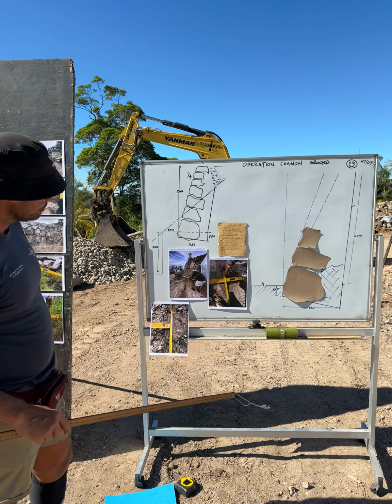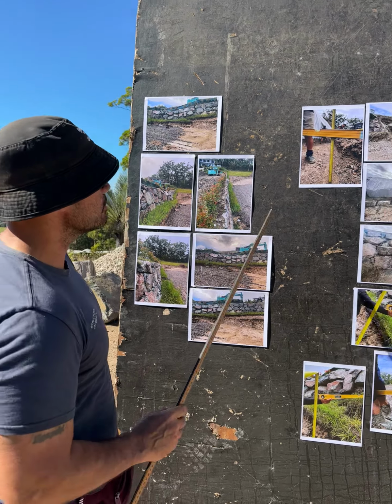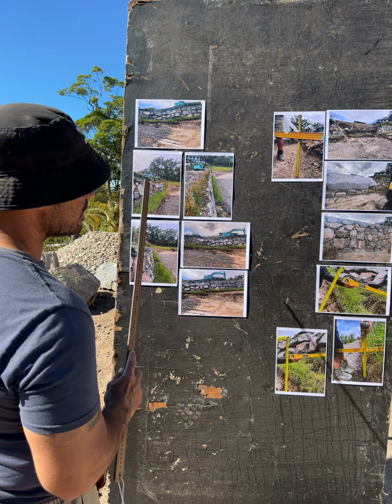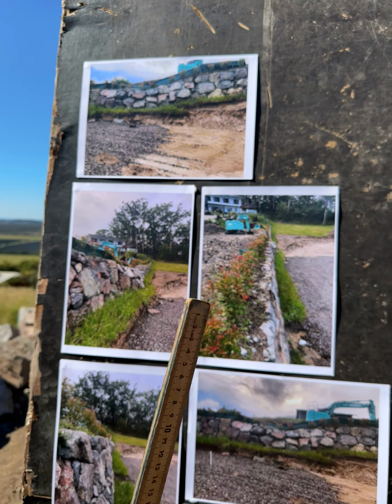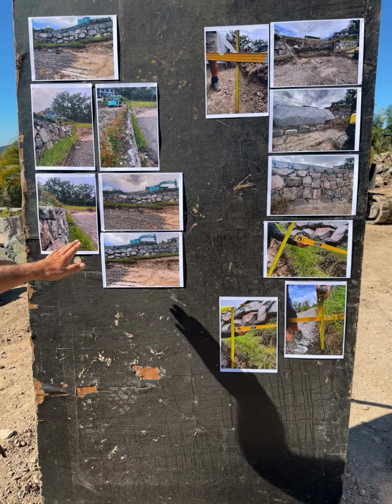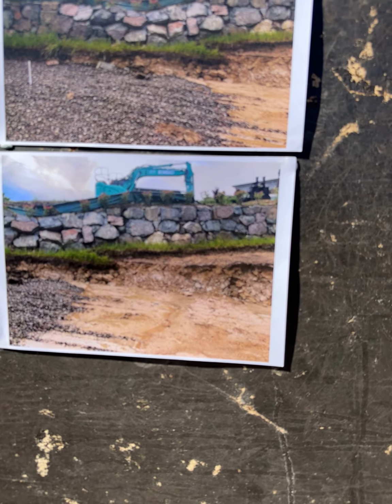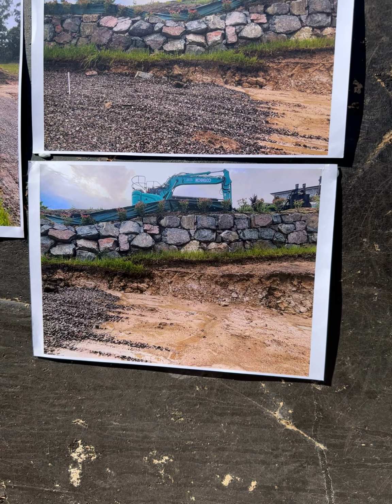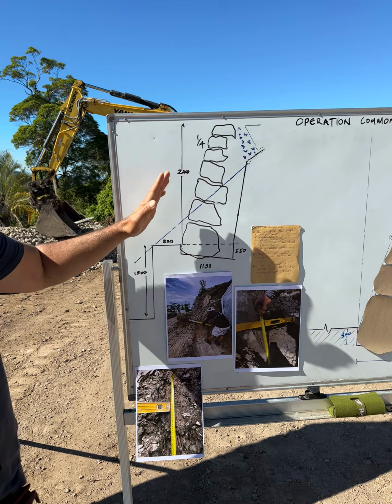STAGE 1 - Failure of wall